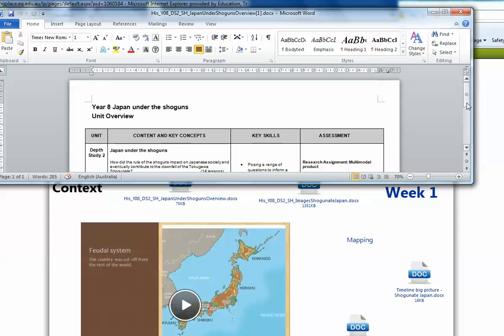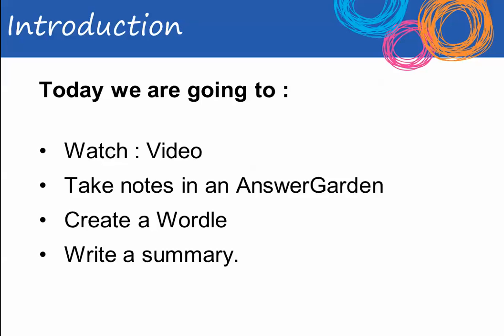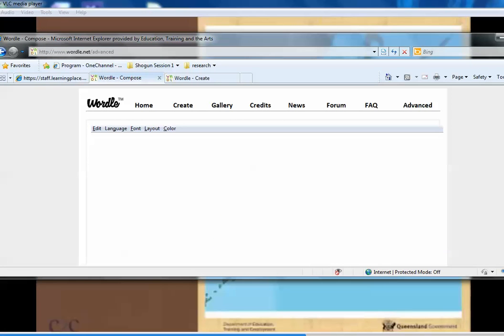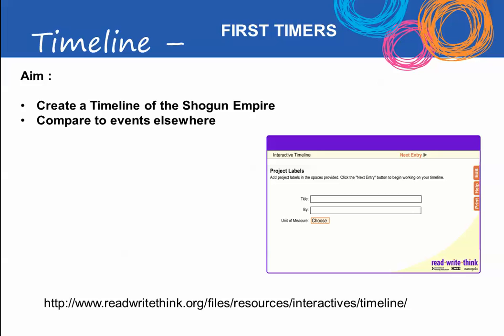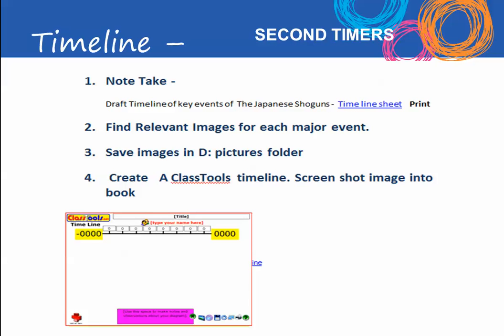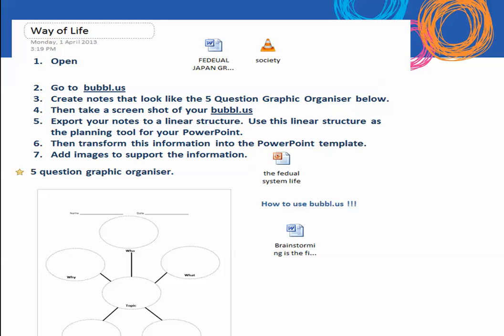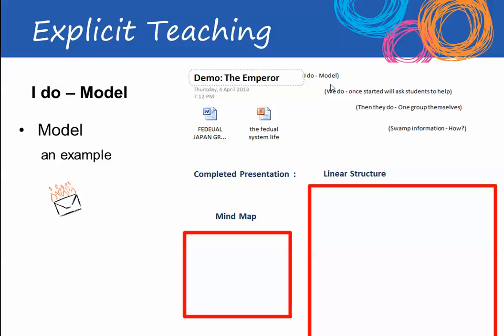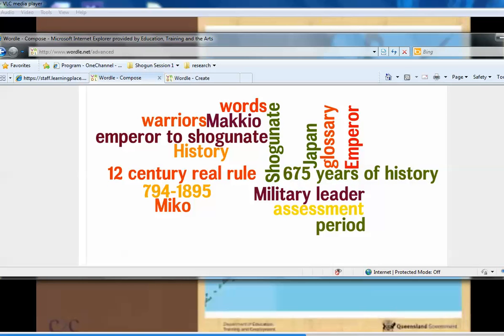Session 1 Shogunate Japan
c2c unit it